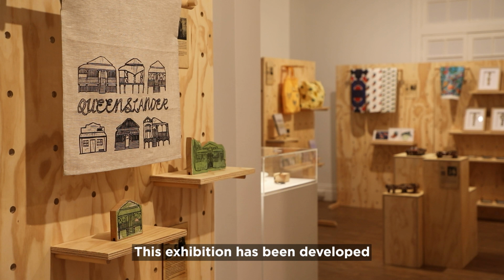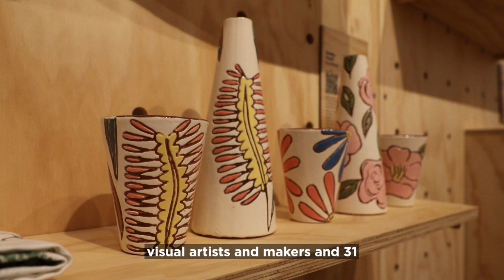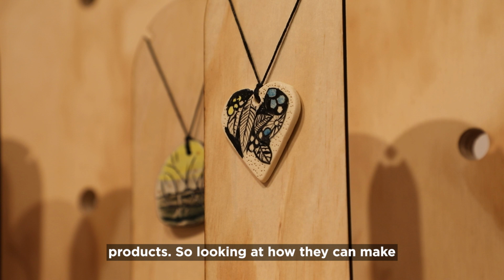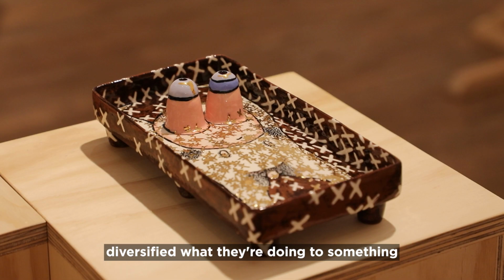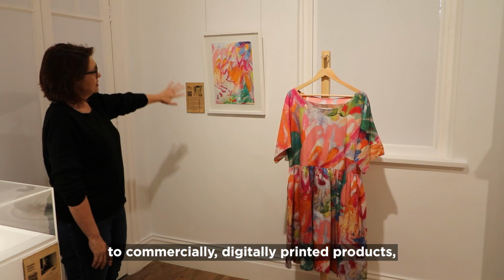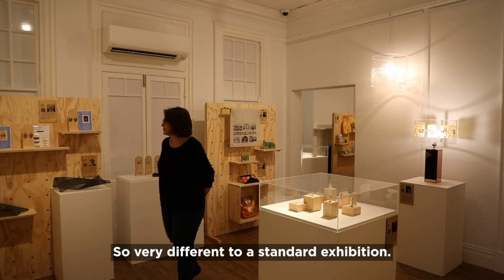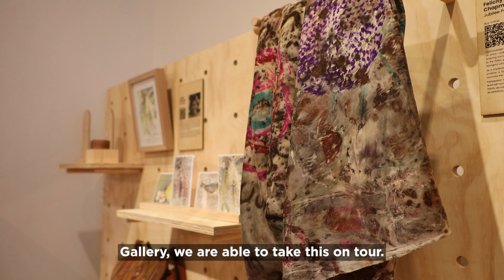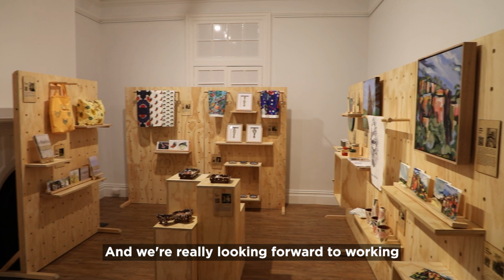Design CQ for Gallery 2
DESIGN CQ
Curated by Makers’ Shopfront and Bundaberg Regional Galleries
Gallery Two 11 June – 14 August 2022

In 2019, Shelley Pisani kicked off a 2-year project that responded to an observed need in regional Queensland for professionalisation of visual arts practice. CQ Shopfront was a project that worked with Central Queensland artists and makers with the aim of building business and product development capacity. With the advent of the pandemic, the program initially went online, becoming more accessible for more artists across the participating regions of Banana Shire, Bundaberg, Gladstone, Fraser Coast, Mackay, North Burnett and Rockhampton.

Through workshops, webinars, residencies, mentoring programs and a forum, 527 artists had the opportunity to grow their practice into a business.

Design CQ showcases the “products” of 32 of the project’s participants, inclusive of some of the Artisans in Residence who successfully led mentoring-based residencies. These artists have taken their learnings from the program, the networks they have built, and new directions forged, and have developed products that reflect their passions, their values and a desire to approach their arts practice with an entrepreneurial hat on.

The products on show range from original artworks scaled to be accessible for the artist’s target audiences through to bulk manufactured items inspired by their original work - and everything in between. This exhibition replicates a trade fair – with the artists and makers ready to take their products to market.

This project is supported by the Queensland Government through Arts Queensland’s Touing Queensland Fund. The Regional Arts Development Fund is a partnership between the Queensland Government and Bundaberg Regional Council and Mackay Regional Council to support local arts and culture in regional Queensland. A special thank you to the original CQ Shopfront project’s partners – Artisan, Arts Queensland, Australia Council for the Arts, CQ RASN/ CQ University, Community Lifestyle Support Ability Enterprises, Crow Street Creative, Flying Arts Alliance, Macadamias Australia and the Regional Arts Fund, as well as participating local governments – Bundaberg Regional Council, Fraser Coast Regional Council, Gladstone Regional Council, Mackay Regional Council, North Burnett Regional Council and Rockhampton Regional Council including their arts and cultural teams, RADF programs and host venues.